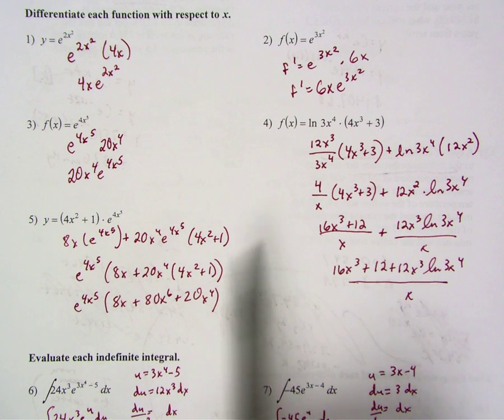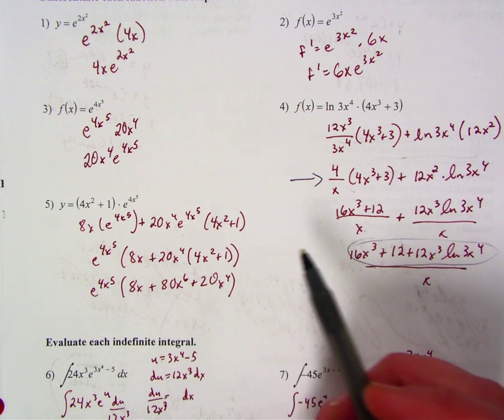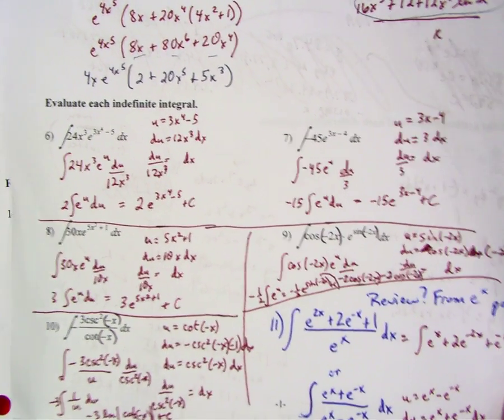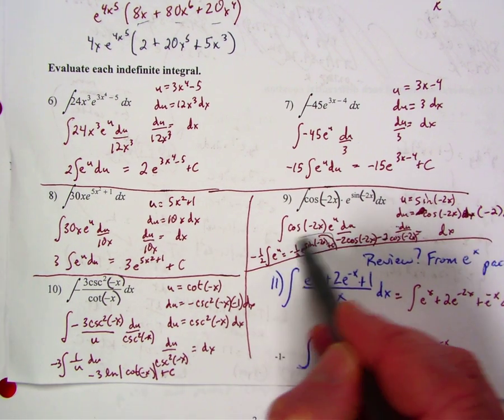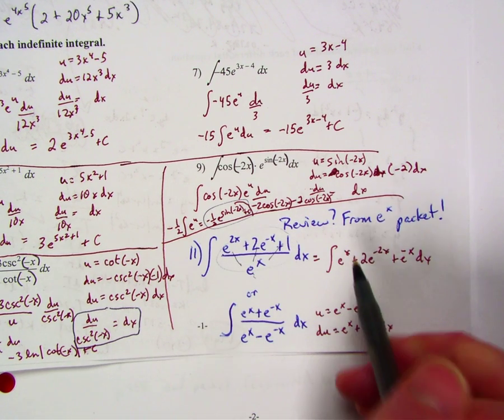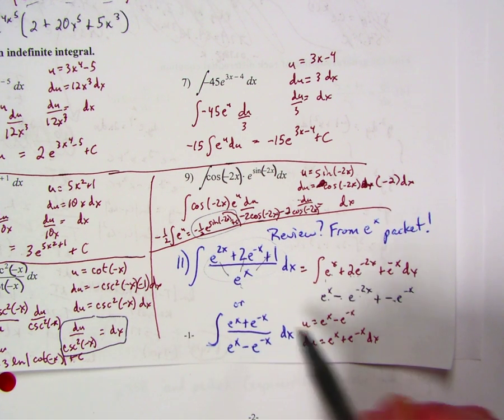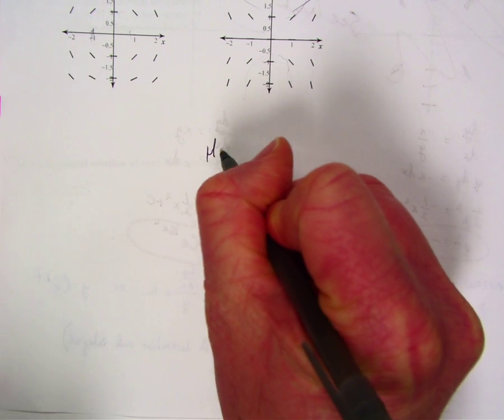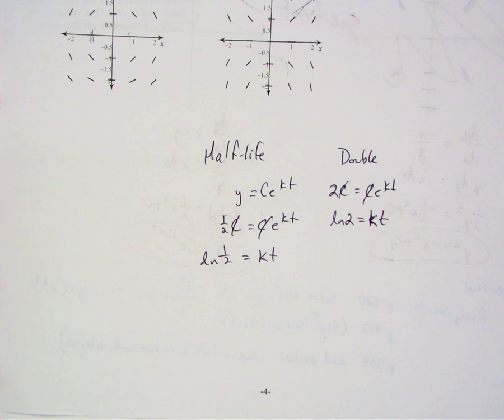review for diff equa test 4